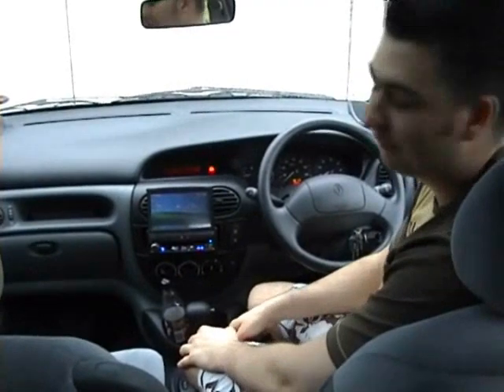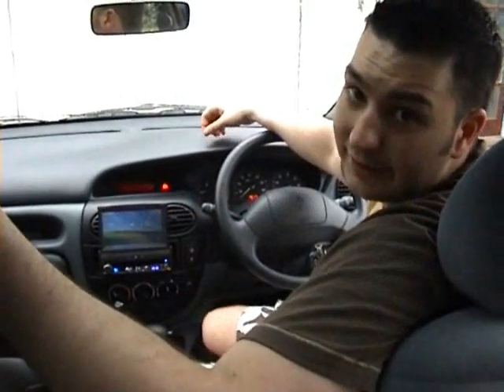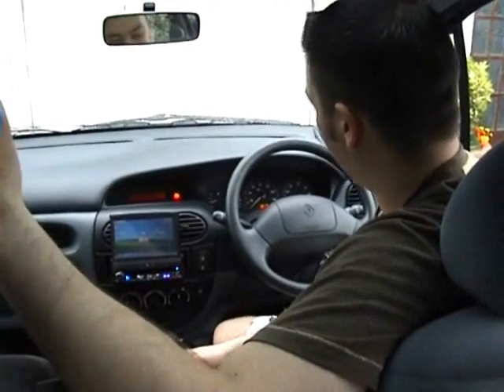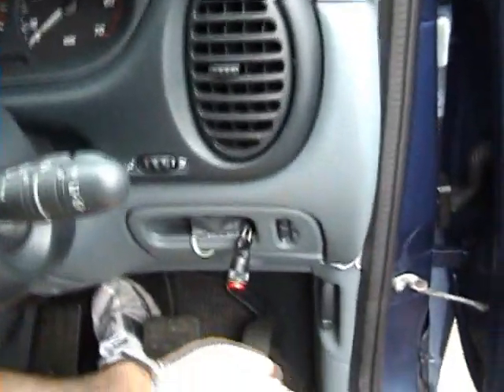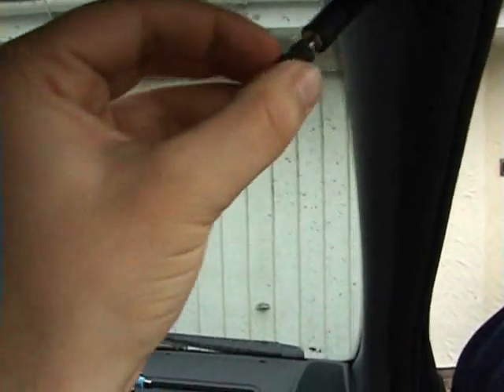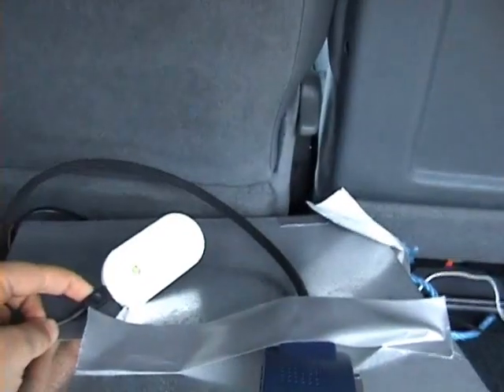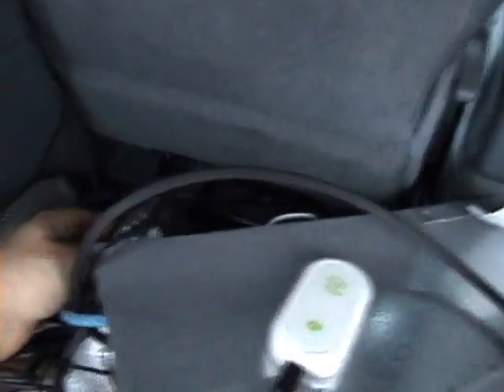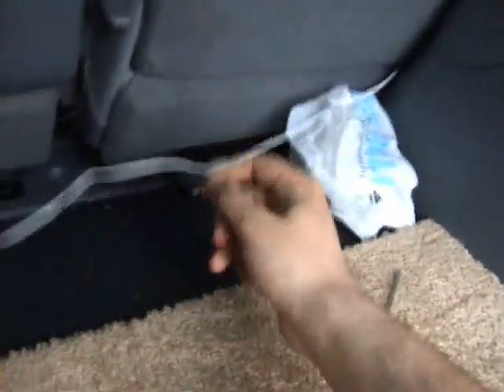carputer, car pc with voice commands by carl vanderveldon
quick demo of my car pc showing voice recognition and voice commands, hope you like it!
please leave any comments or suggestions!!
cheers
carl